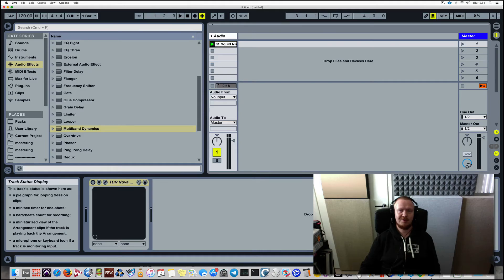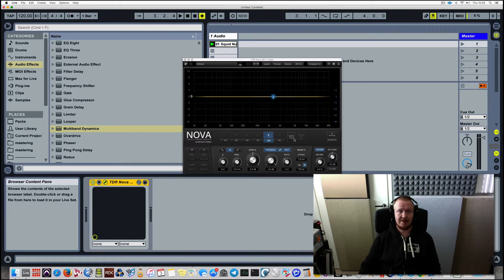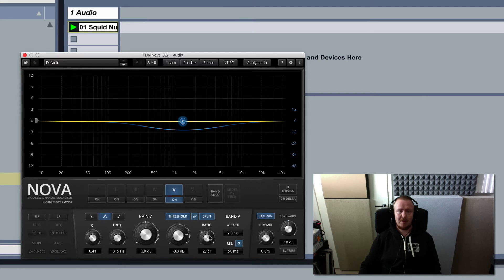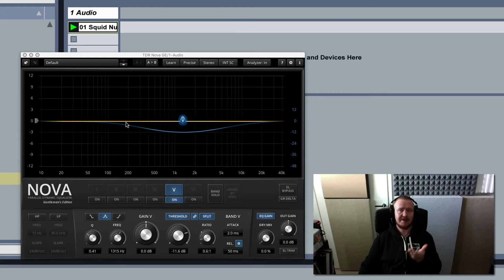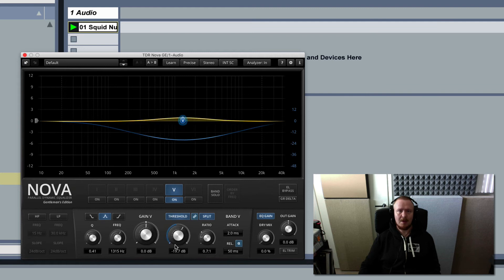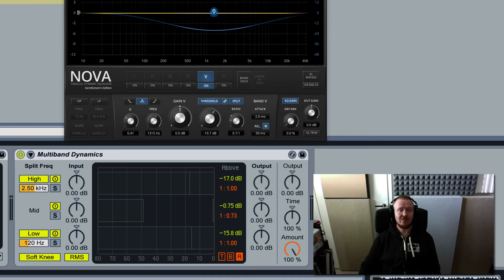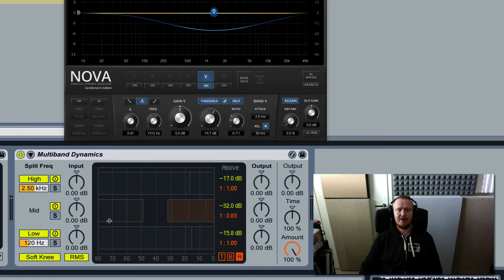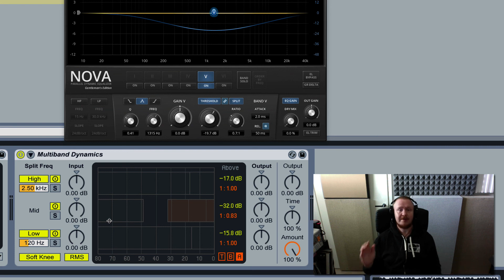How to do audio expansion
Fanu takes a look at how you can expand your audio signal.
While compression makes the loudest parts of the signal quieter, expansion makes them even louder.

CloudBounce is an online mastering service.

Fanu is a mixing and mastering engineer, producer, and Ableton certified trainer from Finland.